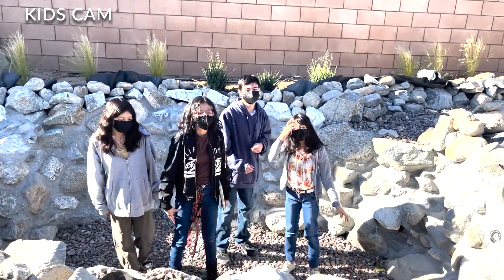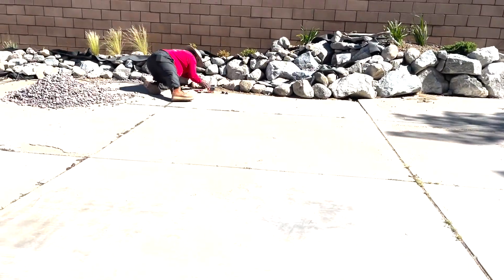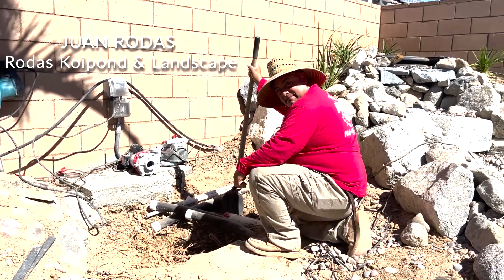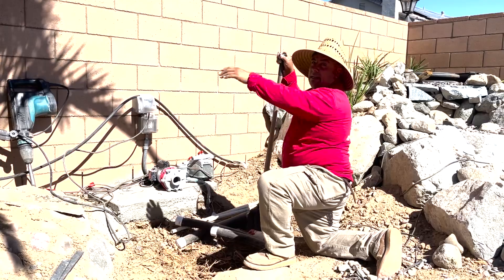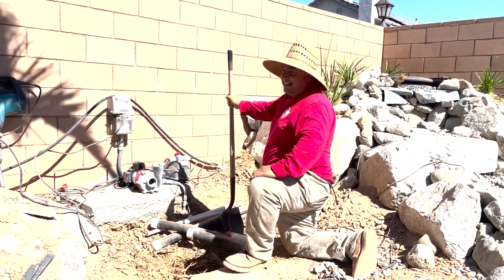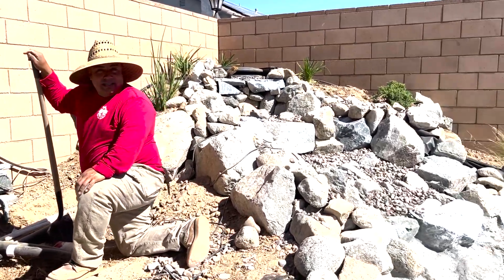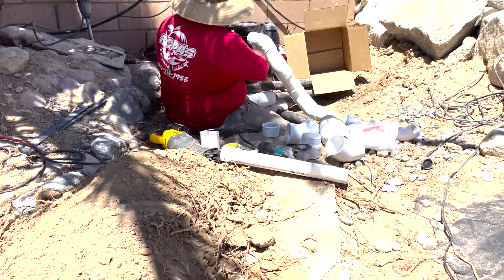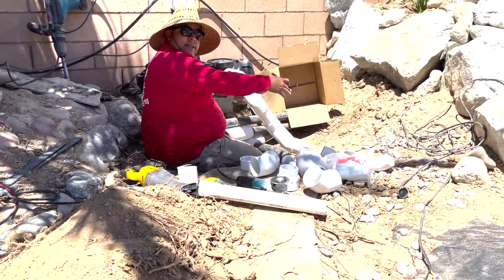7500 Gallon Backyard *KOI POND* Remodel Part 7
After being a pond owner for over 20 years my pond had a major leak. I was faced with the decision fill in my pond or remodeling my existing. I chose the ladder turning my 2000 gallon water garden to a 7500 gallon Koi Pond. Follow along in my journey.